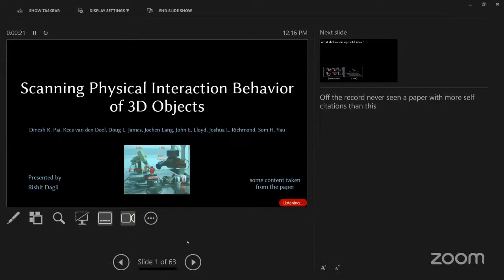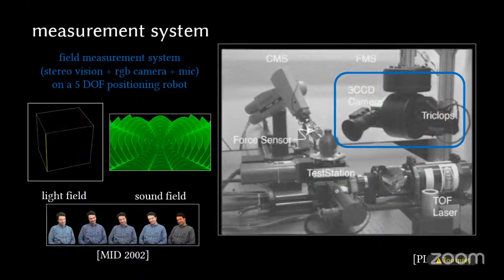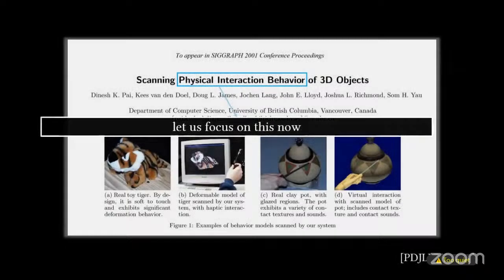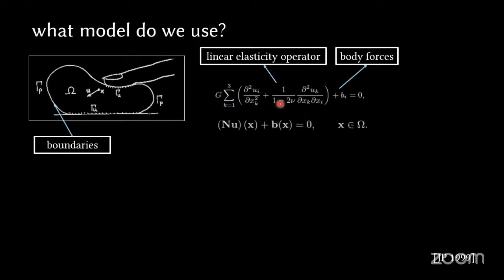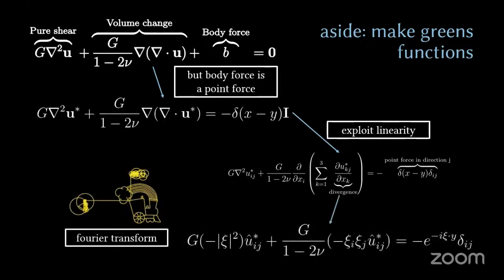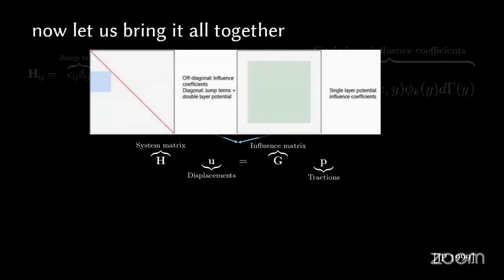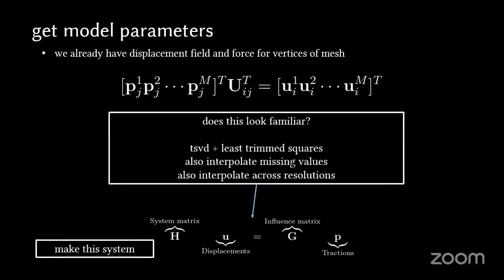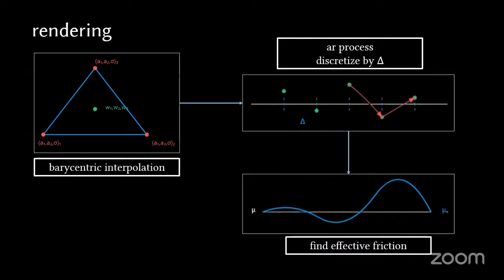Scanning Physical Interaction Behavior of 3D Objects | UofT CV Paper Breakdown